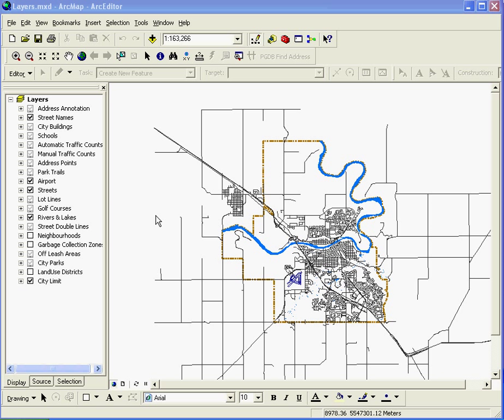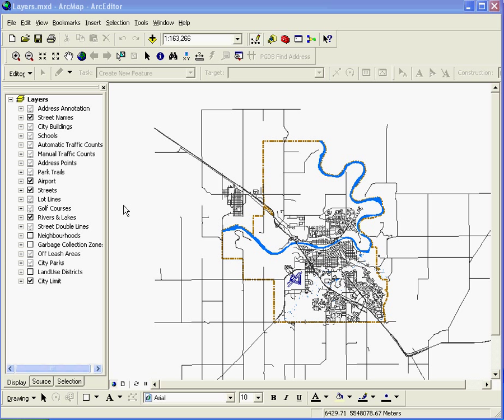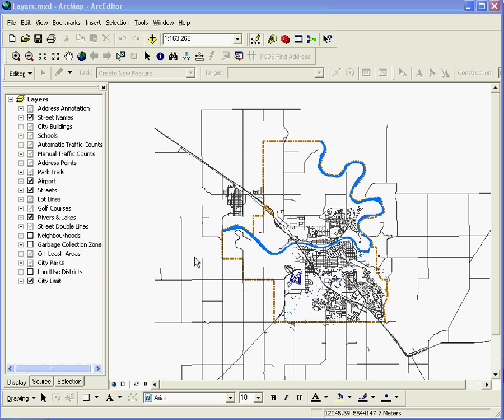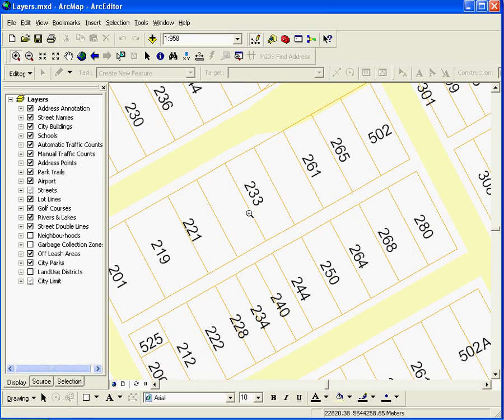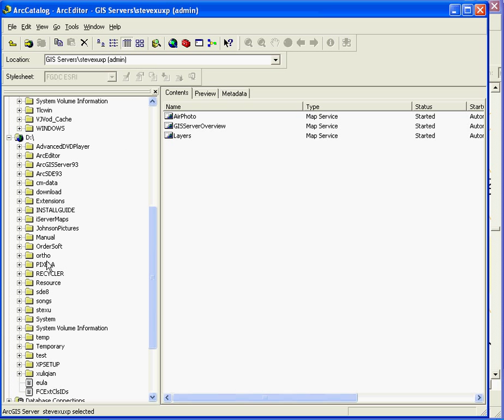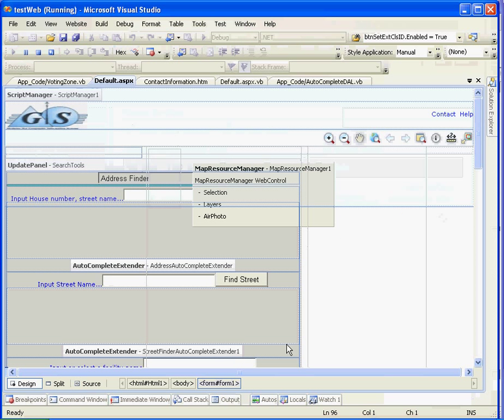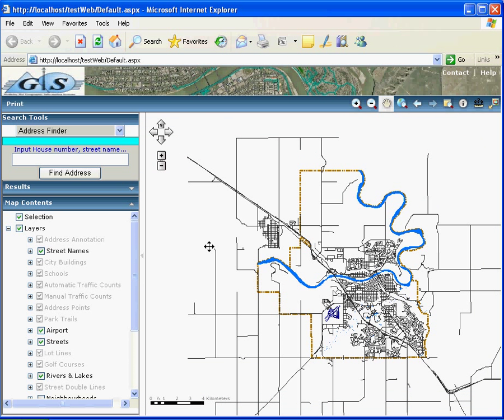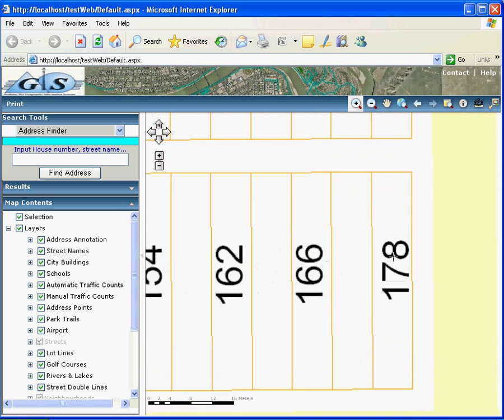How to Create a GIS Web Application (2)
Software Requirements
Prepare Data
Create Map Services